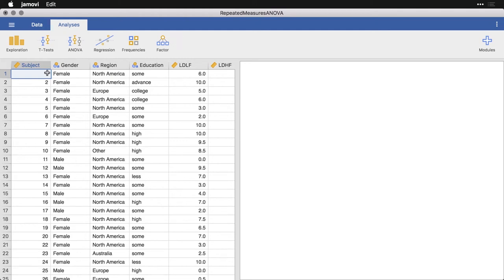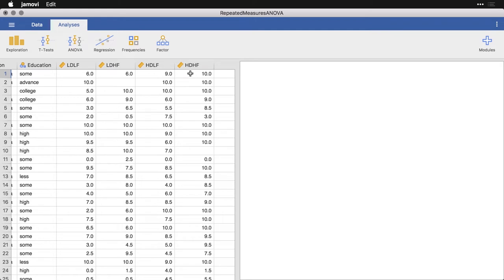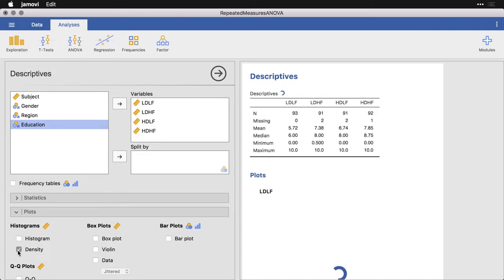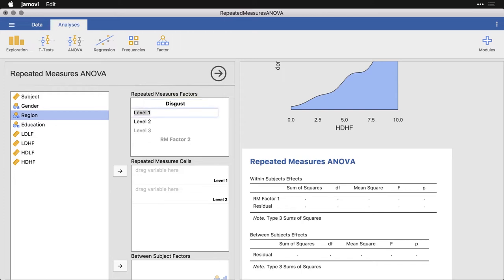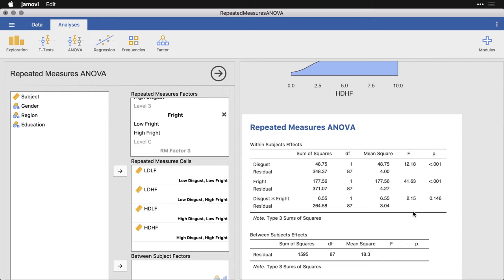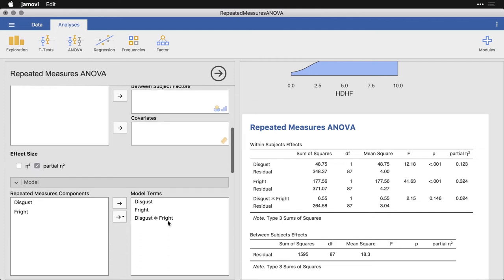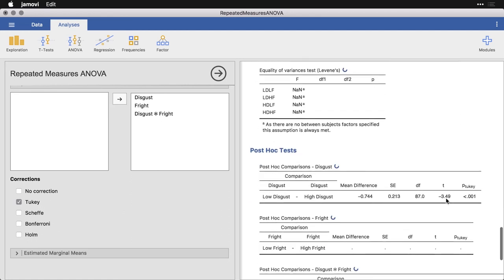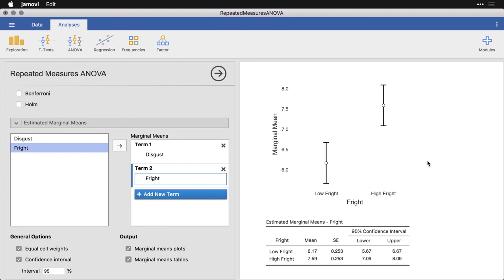Repeated-measures ANOVA — jamovi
The repeated-measures analysis of variance, or within-subjects ANOVA, is a powerful alternative for datasets with three or more observations per case.

HELP US HELP YOU! That will help us decide what videos to make next. Thanks!